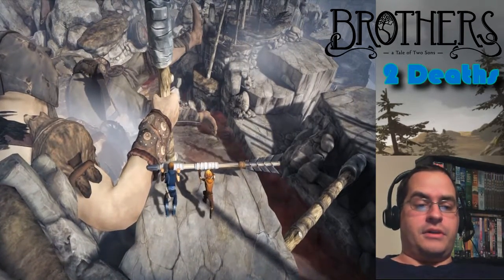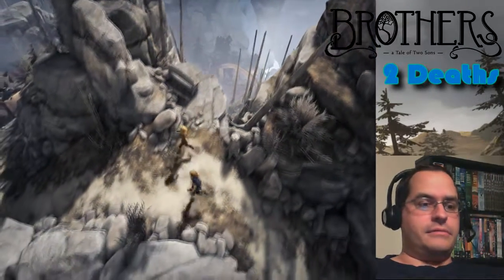Brothers: A Tale of Two Sons - 5 Death Limit Run - Part 06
My twenty-third challenge play-through.

Rules of the Challenge:
- Beat the game with 5 deaths or less.